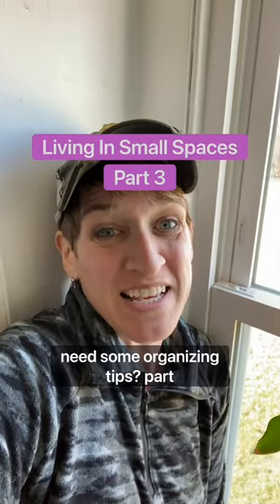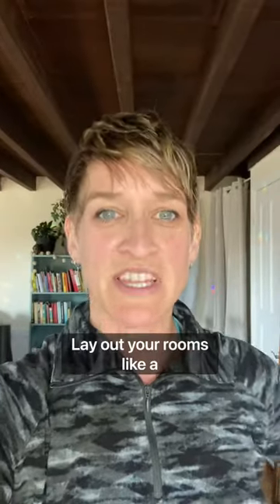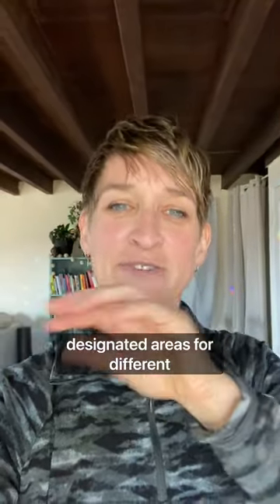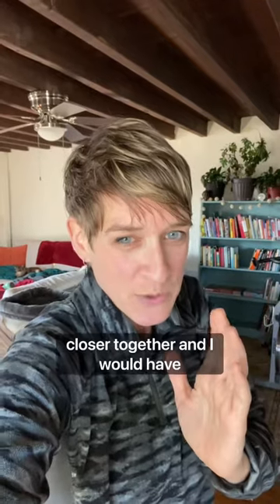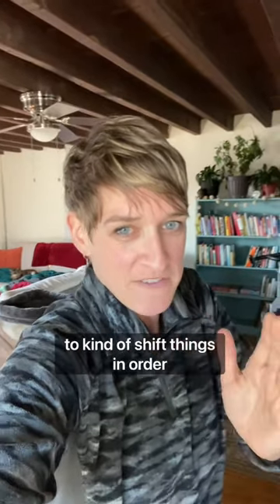Quick Tips: #3 - Living In Small Apartments or Homes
Multipurpose EVERYTHING!